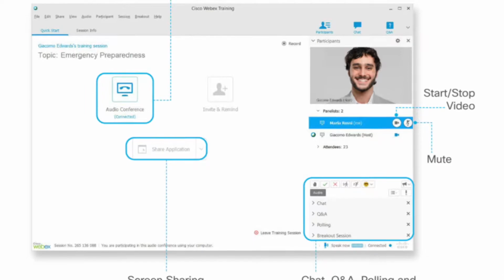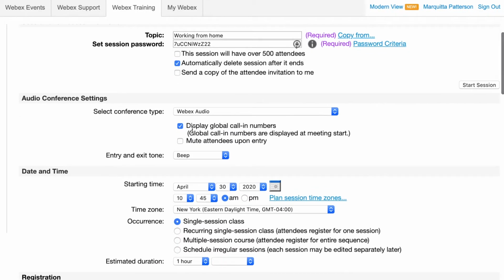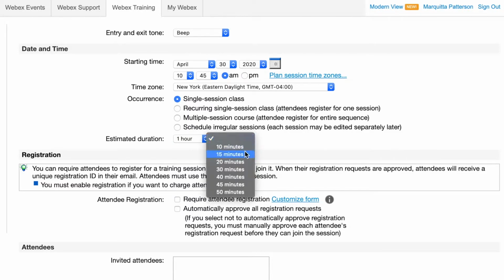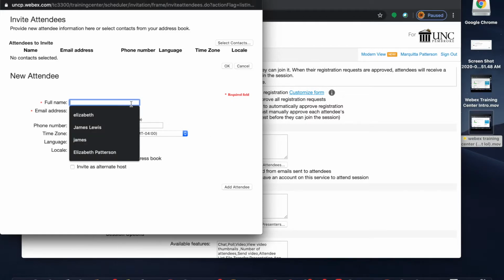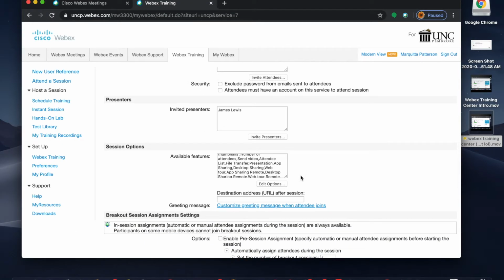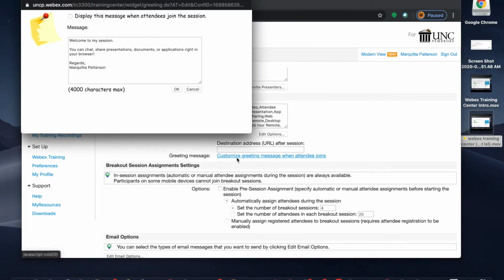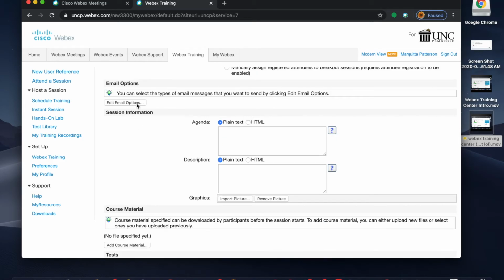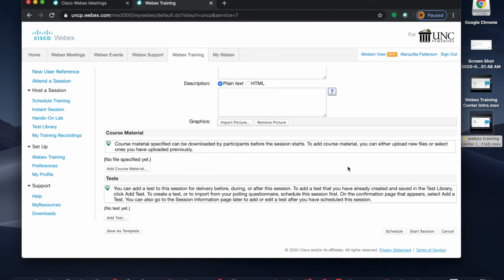Getting Started In Webex Training Center